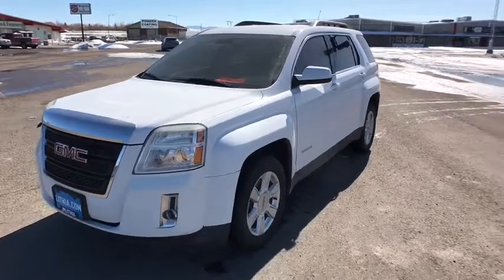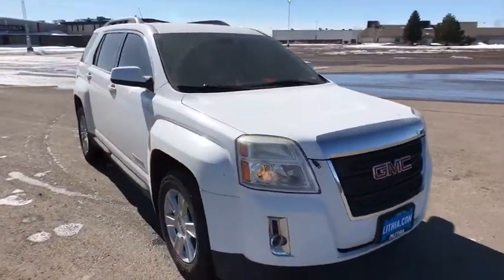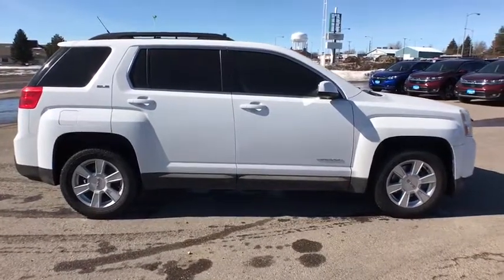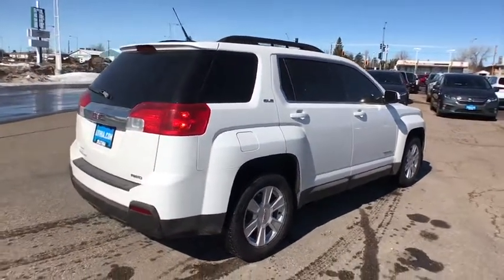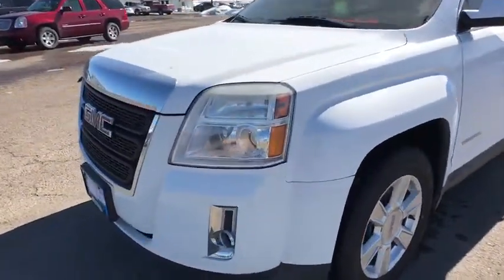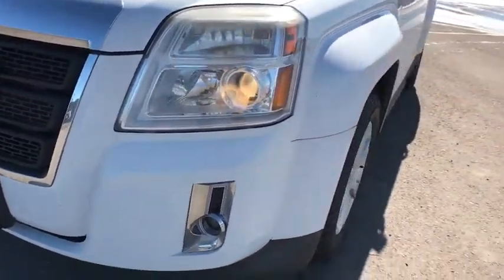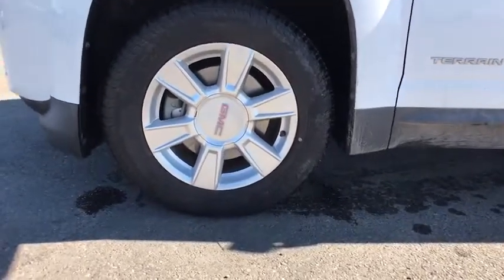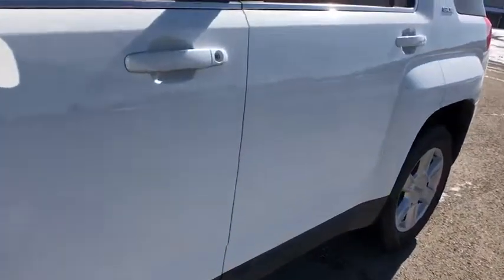2010 GMC TERRAIN Great Falls, Missoula, Helena, Billings, Kalispell, MT A6392189H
WHITE USED 2010 GMC TERRAIN available in Great Falls, Montana at Lithia Honda Great Falls. Servicing the Missoula, Helena, Billings, Kalispell, MT area.
2010 GMC TERRAIN AWD 4DR SLE-2 - Stock#: A6392189H - VIN#: 2CTFLEEW7A6392189

SLE-2 trim. FUEL EFFICIENT 29 MPG Hwy/20 MPG City! Back-Up Camera, All Wheel Drive, Onboard Communications System, Premium Sound System, TRANSMISSION, 6-SPEED AUTOMATIC, ENGINE, 2.4L I-4 SIDI (SPARK IGNITION... Aluminum Wheels SEE MORE!br /br /KEY FEATURES INCLUDEbr /All Wheel Drive, Back-Up Camera, Premium Sound System, Onboard Communications System, Aluminum Wheels Keyless Entry, Privacy Glass, Child Safety Locks, Steering Wheel Controls, Heated Mirrors. br /br /OPTION PACKAGESbr /AUDIO SYSTEM, AM/FM/XM STEREO WITH CD PLAYER AND MP3/WMA PLAYBACK CAPABILITY Graphic Interface Display (GID), Radio Data System (RDS), auxiliary jack input, speed-compensated volume, USB port receptacle and outside temperature display (STD), TRANSMISSION, 6-SPEED AUTOMATIC (STD), ENGINE, 2.4L I-4 SIDI (SPARK IGNITION DIRECT INJECTION) with VVT (Variable Valve Timing), (182 hp [135.7 kW] @ 6700 rpm, 172 lb-ft [232.2 N-m] @ 4900 rpm) (STD). GMC SLE-2 with SUMMIT WHITE exterior and LIGHT TITANIUM PREMIUM interior features a 4 Cylinder Engine with 182 HP at 6700 RPM*. br /br /EXPERTS RAVEbr /CarAndDriver.com explains There's a raft of available luxury features.. 5 Star Driver Front Crash Rating. 5 Star Driver Side Crash Rating. Great Gas Mileage: 29 MPG Hwy. br /br /WHO WE AREbr /Honda of Great Falls sells New Honda's and used cars, trucks & SUVs of all makes and models in Great Falls, MT. We have a strong and committed sales staff with many years of experience satisfying our customers' needs. Feel free to browse our inventory online, request more information about vehicles, set up a test drive or inquire about financing! br /br /Price does not include title, license, or dealer doc fees. See dealer for details.  br /